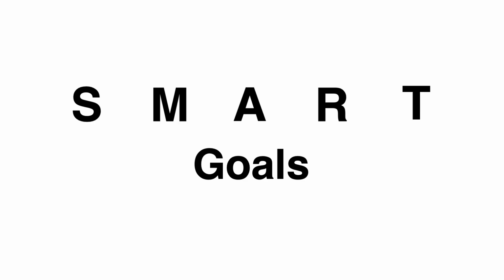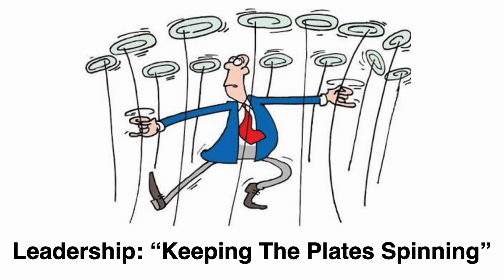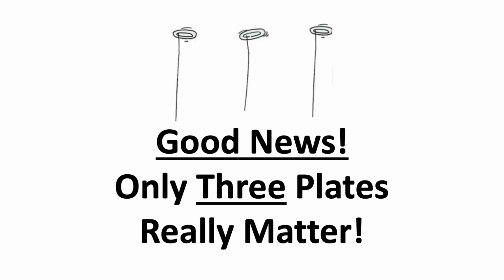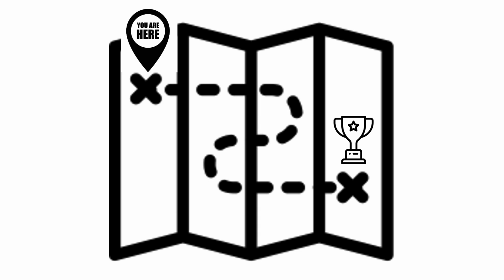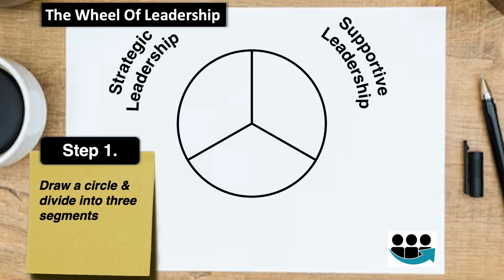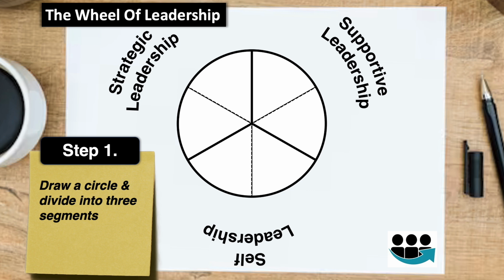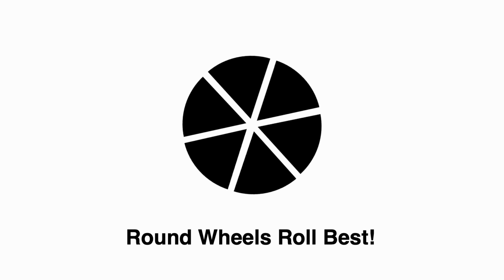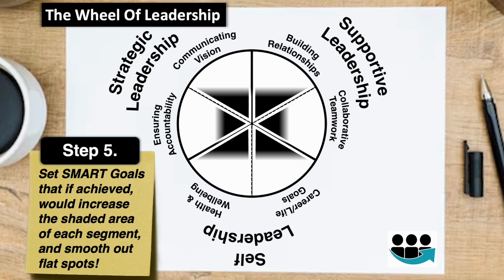The Wheel Of Leadership